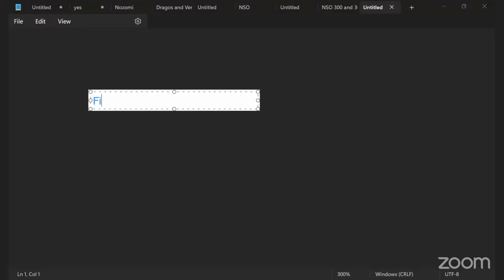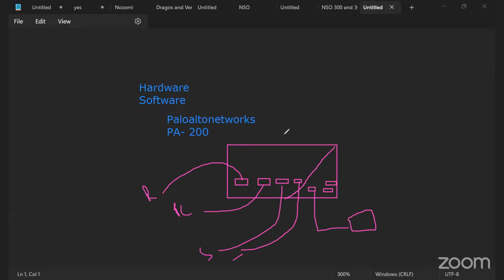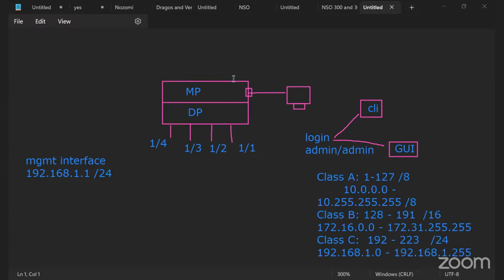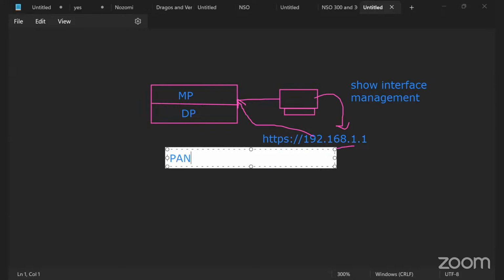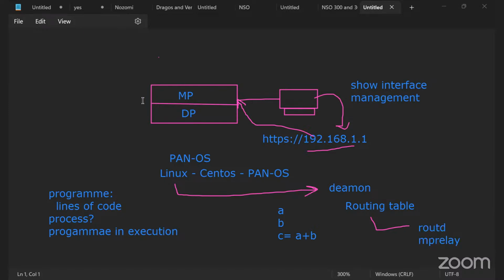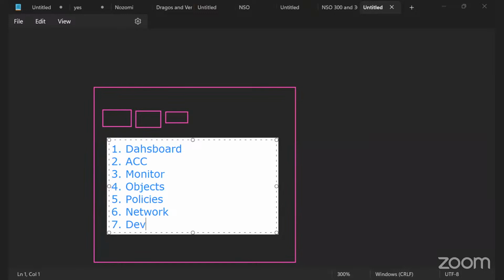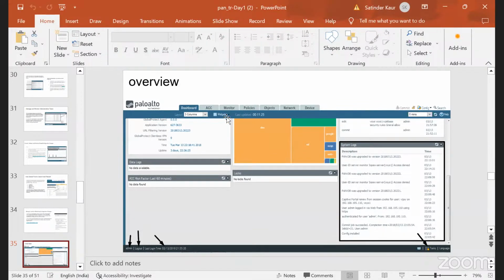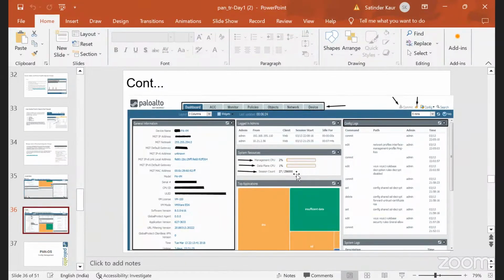Day 1- Lets Learn How to Manage Paloalto Firewall || Configuration and Troubleshooting